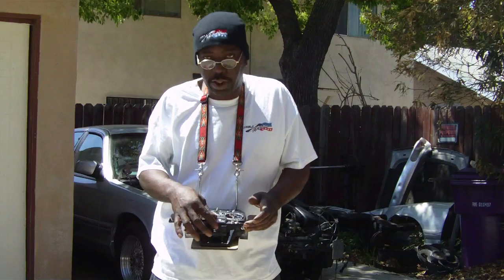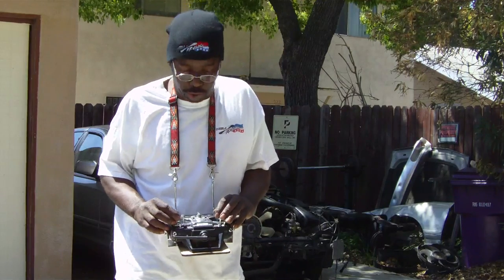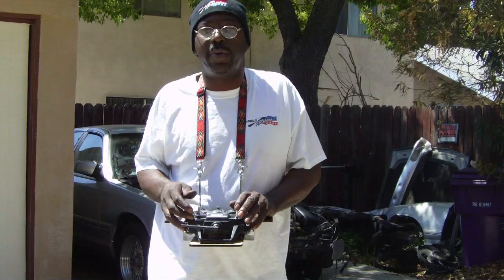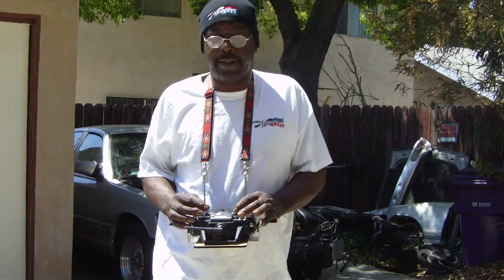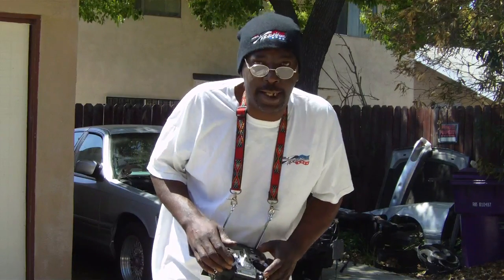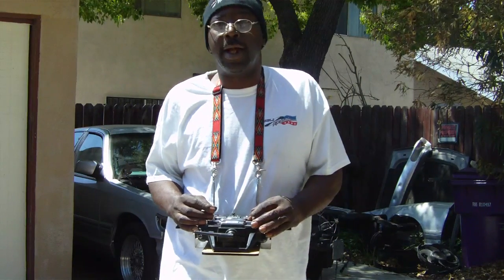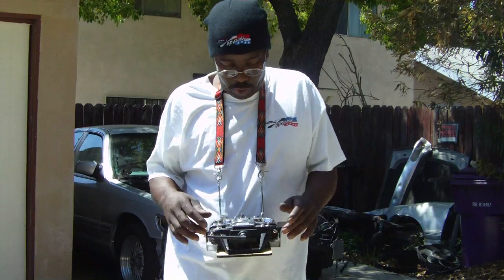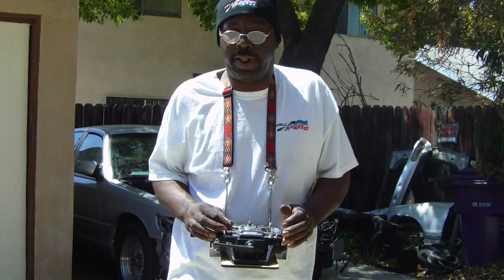transmitter tray and thunder tiger raptor carbon fiber boom supports.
one word for this tray guys.

AWESOME.